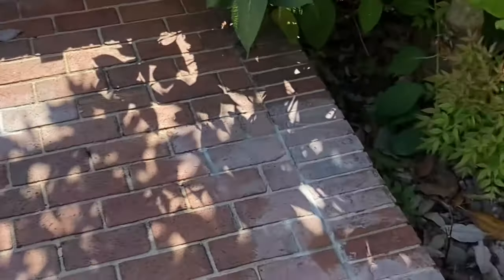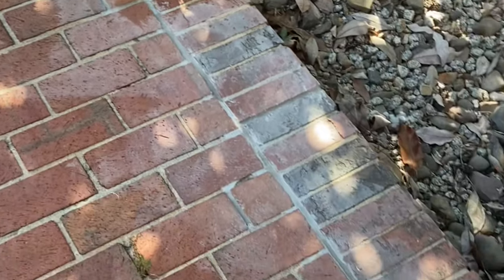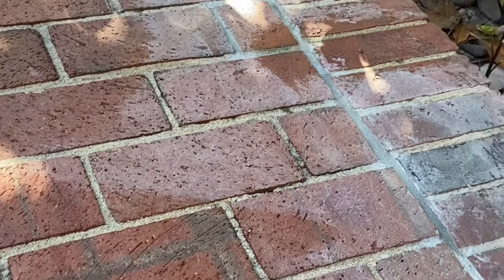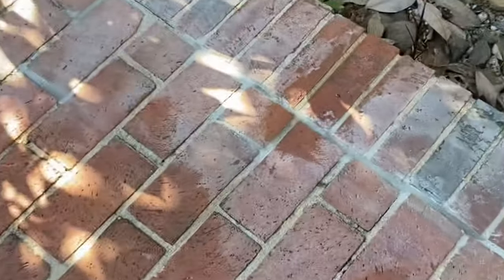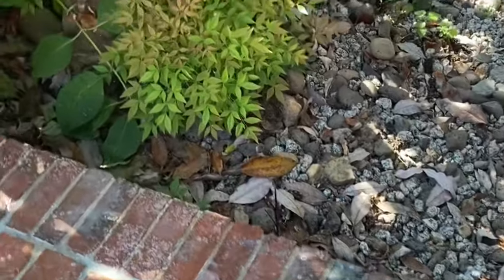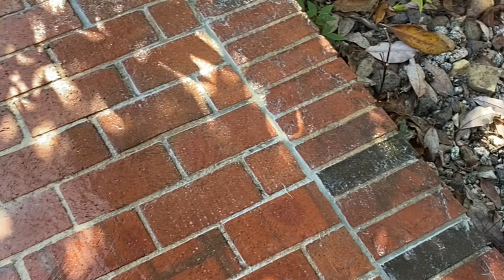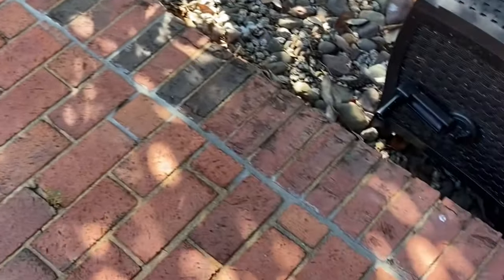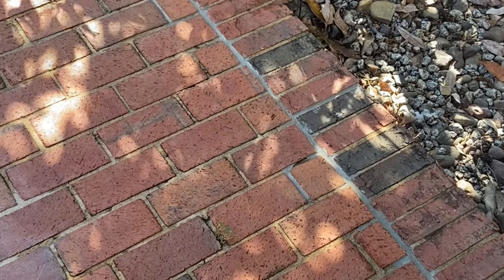Simple way to remove mortar stains from brick!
Don’t use muriatic acid to remove mortar stains from brick!  Use this simple and safe method for a nice clean brick surface after doing brick work.